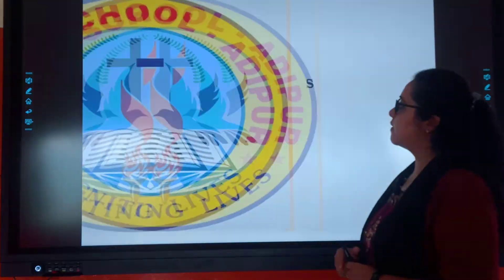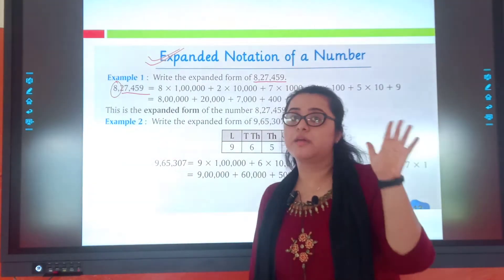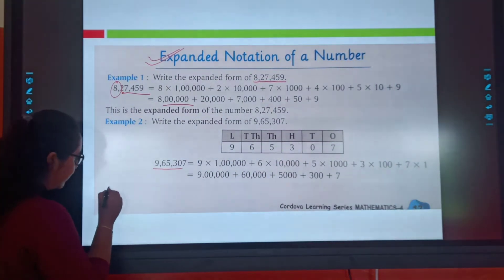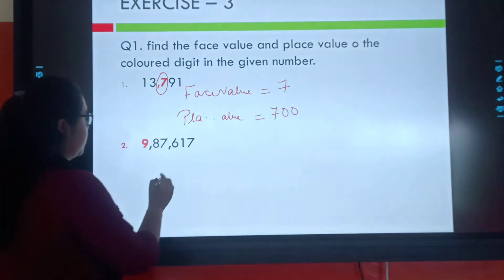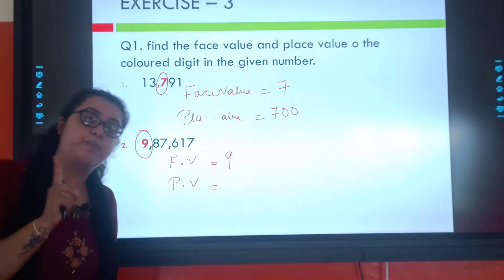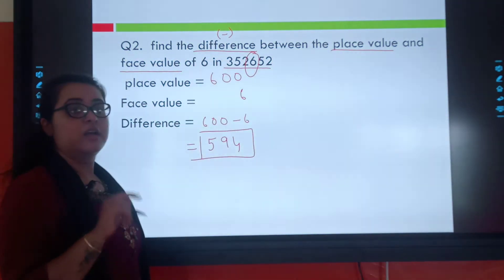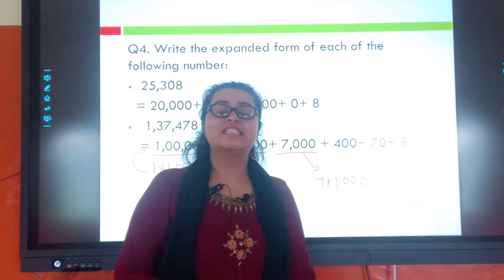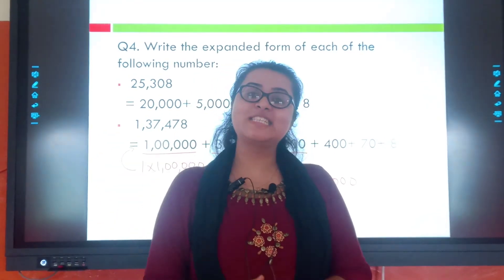STD : IV, Subject : Maths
Chapter : 1 (Part 9)
Teacher : Jinal Thakker